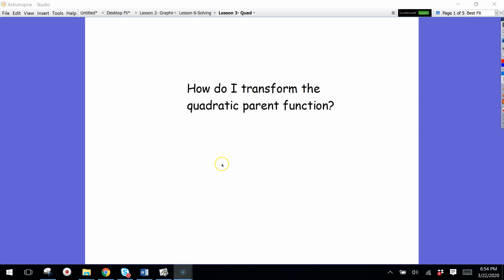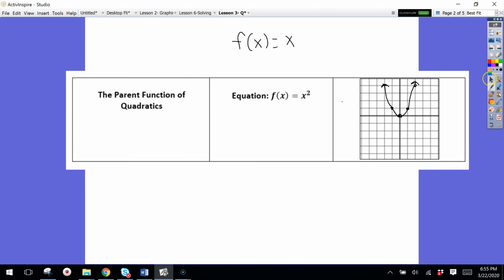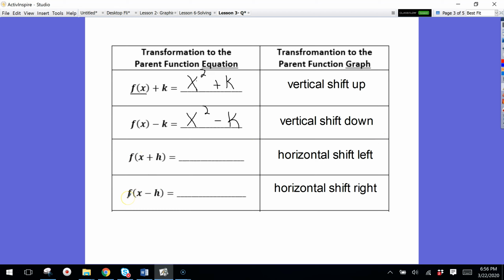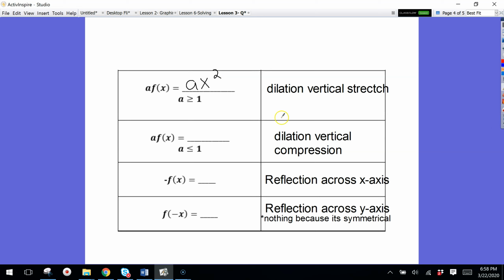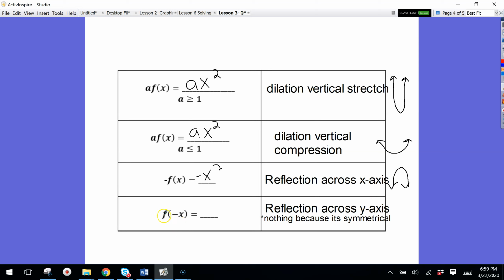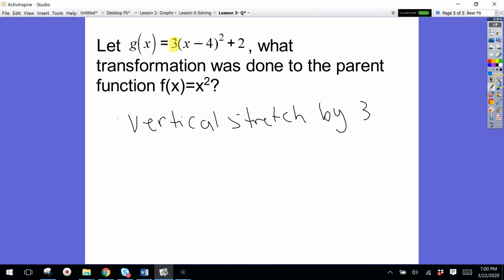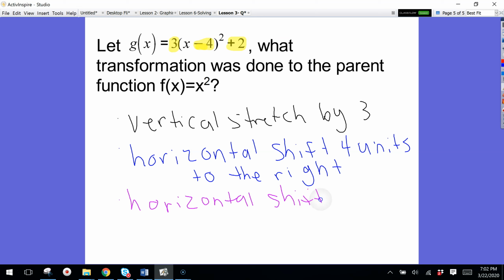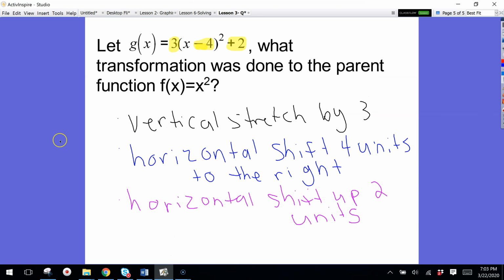Video 46- How to determine the transformation done to the quadratic parent function?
In this video you will learn how to determine the vertical and horizontal transformation done to the quadratic parent function graphically and algebraically. You will understand how to do vertical and horizontal shifts, as well vertical stretches and compressions, and reflections across the x-axis.